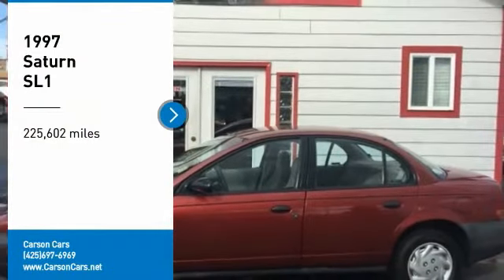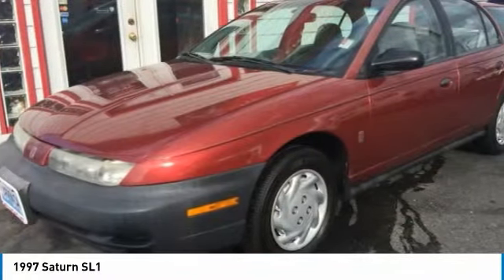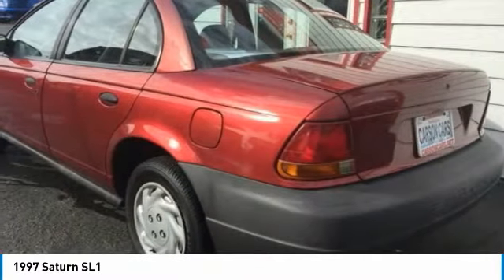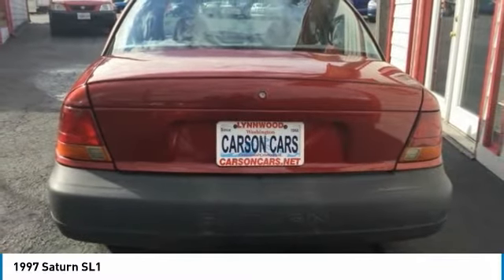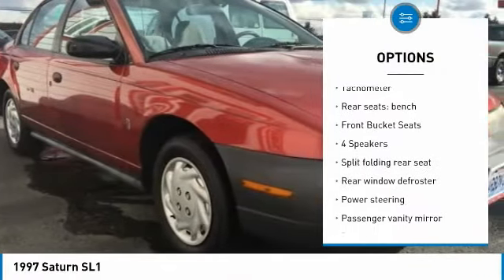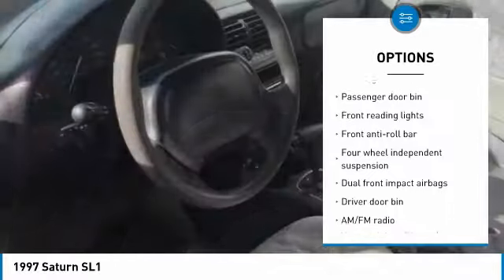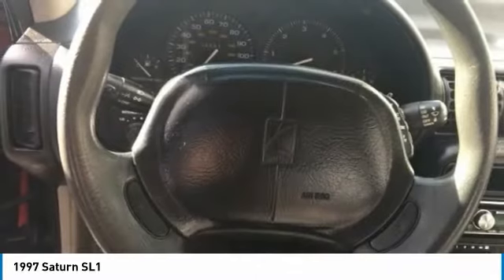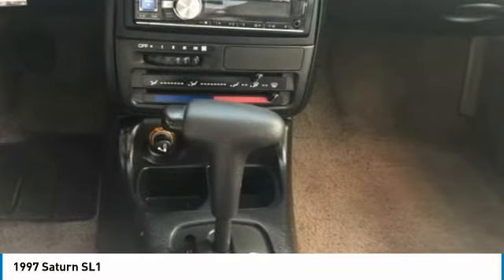1997 Saturn SL1 Lynwood WA 28774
1997 Saturn SL1

Carson Cars
13806 Highway 99

Don't miss this 1997 Saturn. Make a great choice today with this must-have sedan. Learn more about this sedan by contacting the dealership today and own it today.